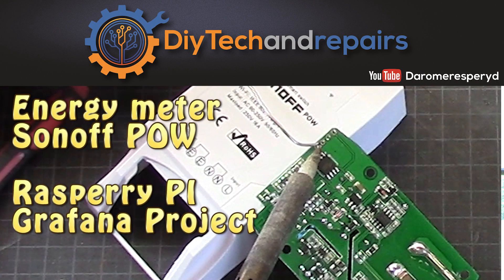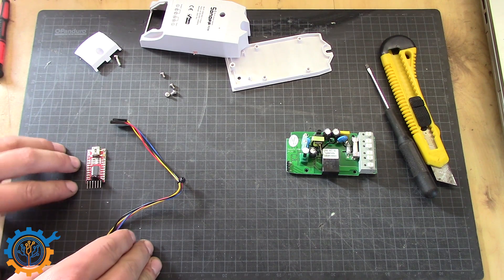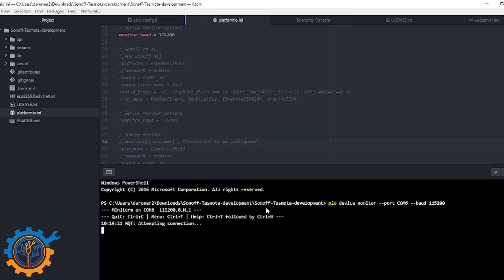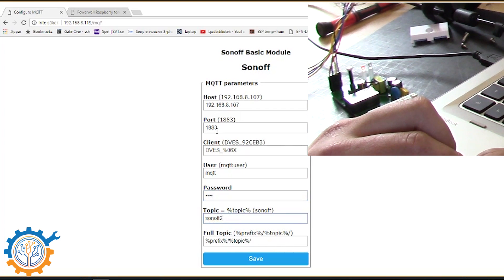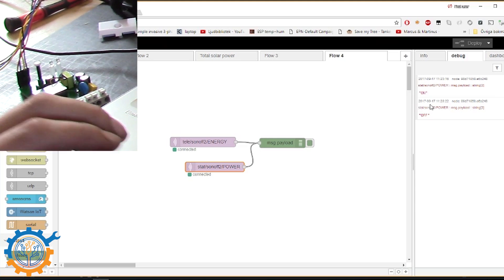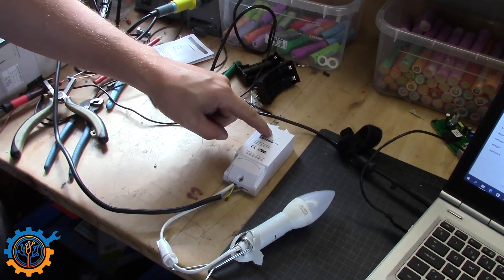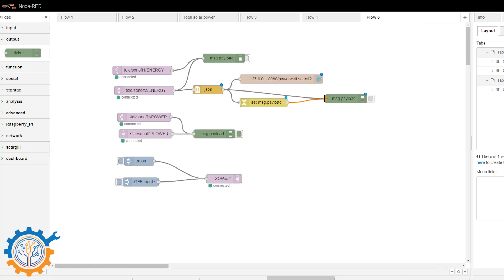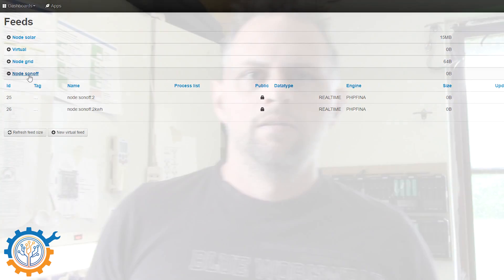Sonoff POW - Measure and controll your home appliances including logging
Running Tasmota on your Sonoff devices enables them to use MQTT and can easily be used against Grafana and Node Red as 2 of MANY systems!

I will follow this up more extensivly in a later on video where I present how I have them implemented in my house

Links
To my site and current solar layout:

Dont forget to visit Peters youtube channel!